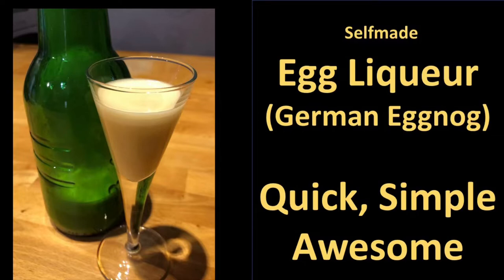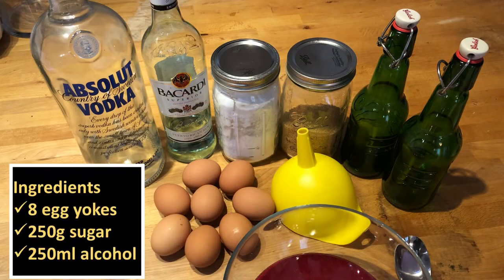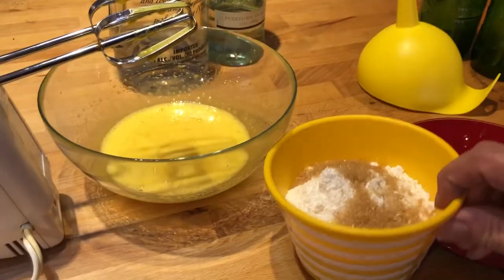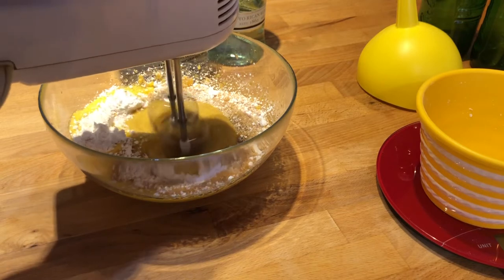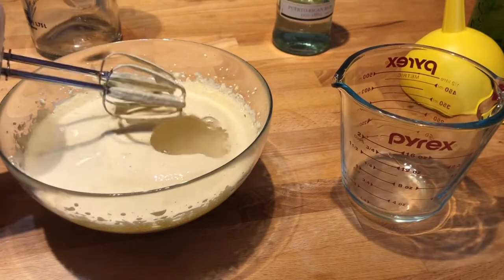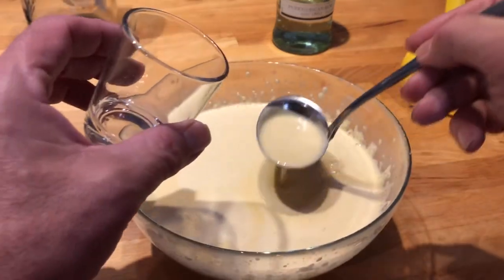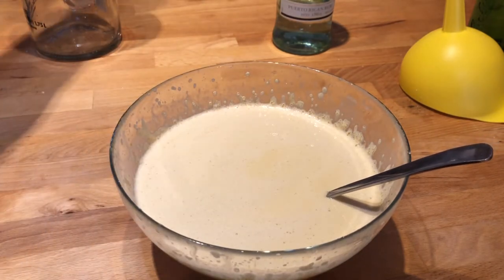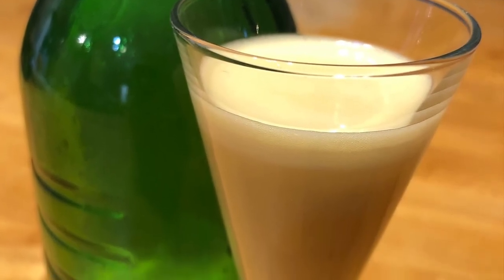German Egg Liqueur - a quick and easy recipe with the perfect kick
Eggnog doesn‘t have the same kick as German egg liqueur. Since we ran out of egg liqueur and can’t get it in our stores we made it ourselves.
I was truly surprised how easy & quick that was and how authentic its taste is.

There are various similar recipes in the internet. I can’t tell which version is best but know that my recipe beats 90x% of egg liqueurs I tried including Selfmade egg liqueur from a German bakery.

Here is what I used:
8 egg yokes
150g unbleached cane sugar
100g powder sugar
220 ml Wodka
30 ml white rum

FYI I still had lots of undisolved brown sugar in the bowl so I guess 150g of powder sugar should be enough … it doesn’t need to be that sweet.